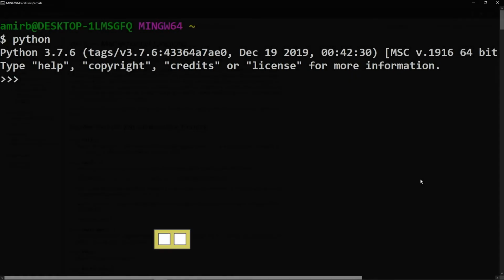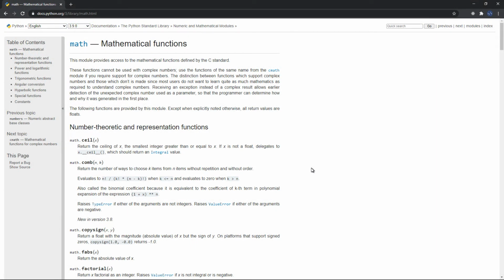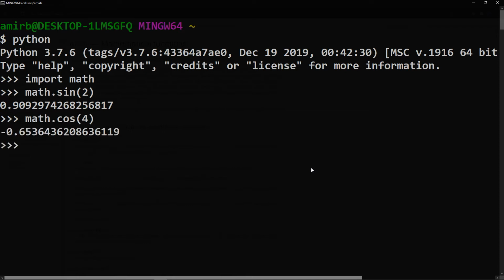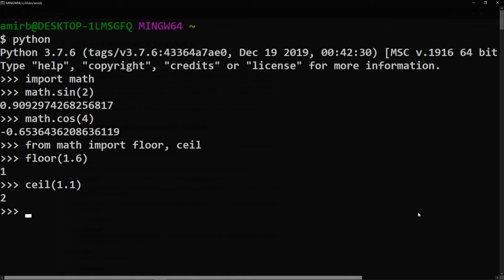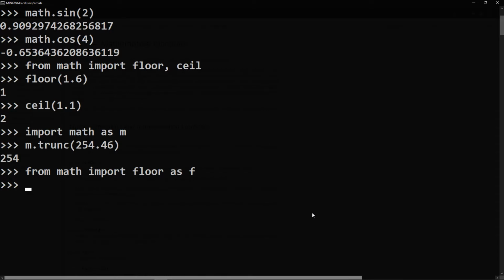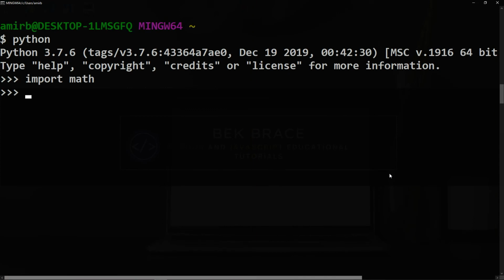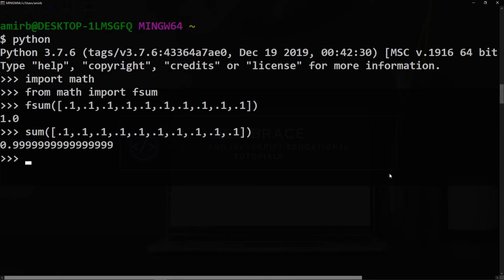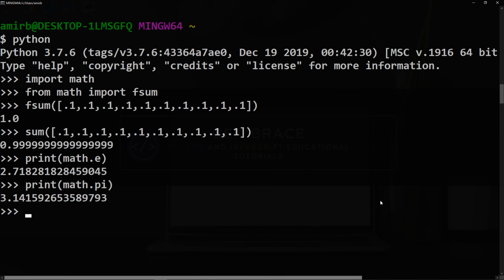Modules In Python : The Math Module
In this video, we are going to discover the Math Module which is a builtin module in Python 3.